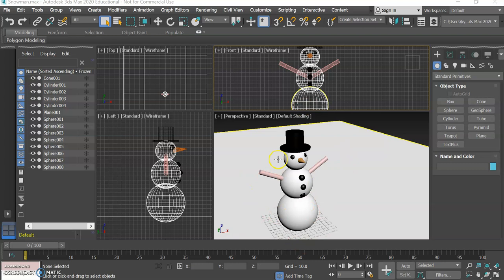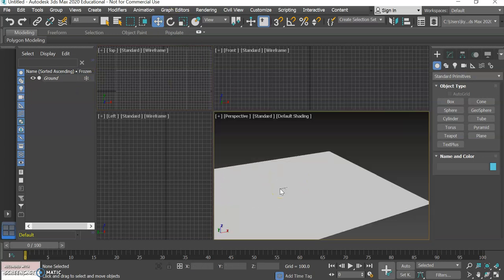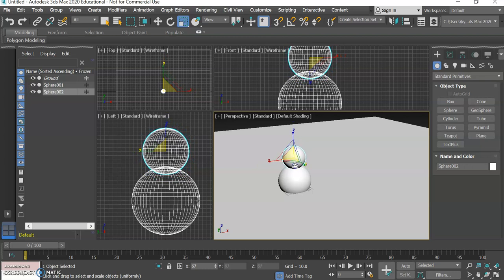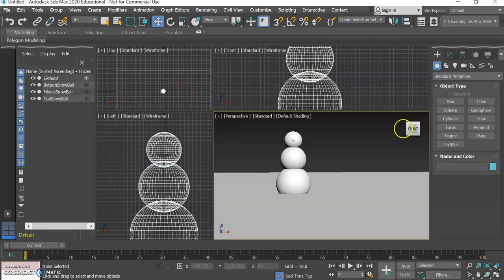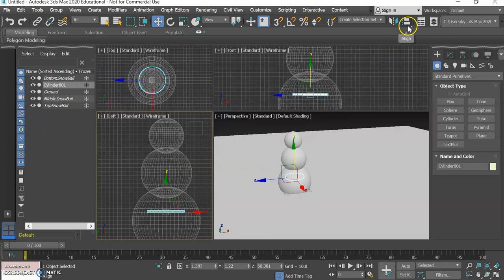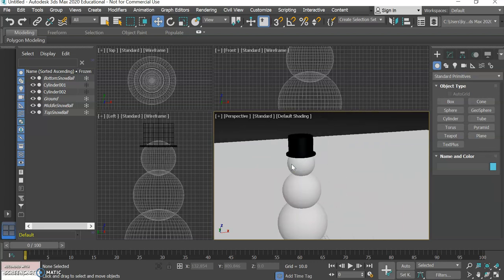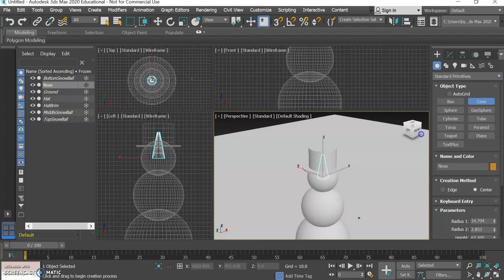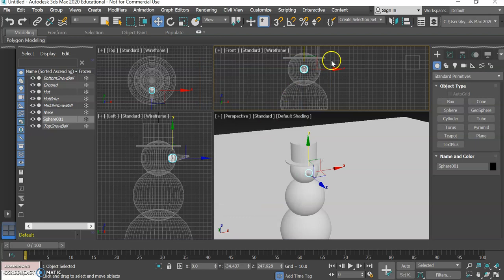Build a Snowman Pt 1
Build a snowman using spheres, planes, cylinders, and cones. Learn how to clone geometry and freeze geometry.